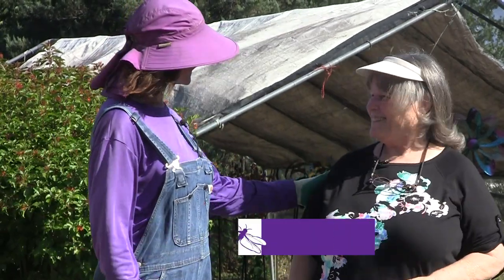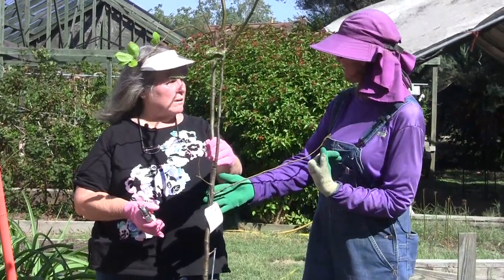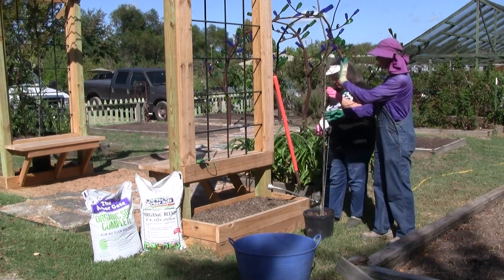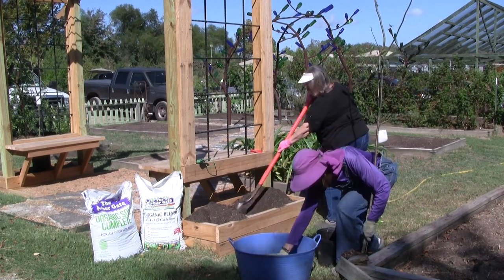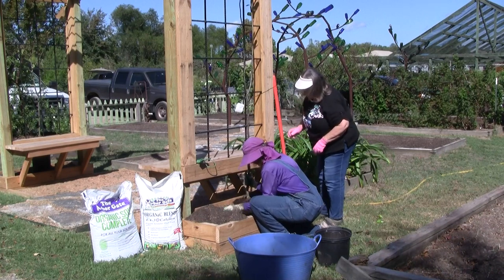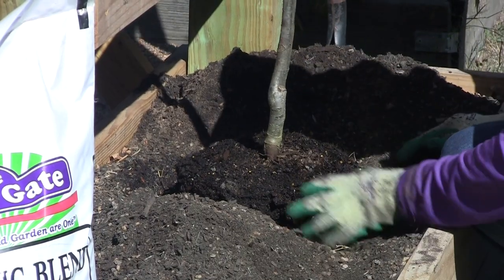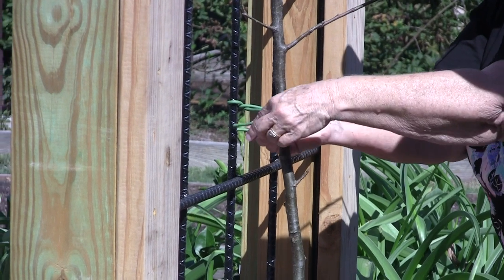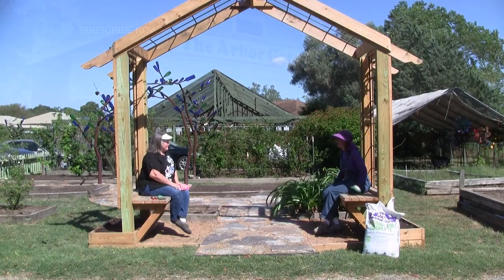How to Espalier Pear Trees Over an Arbor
In today's episode, Beverly Welch is joined by Angela Chandler of The Garden Academy, our Partner in Education! Angela and Beverly show different ways to train pear trees over your brand new arbor!

- [Beverly] Welcome back to The Arbor Gate. I am Beverly Welch here with Angela Chandler.

- [Angela] Good morning.

- Our partner in education with the Garden Academy. So we're in our little high-density area that we've been taking you guys through for several months now. And this is our newest project. An arbor.

- It's so beautiful.

- I love it. So we're going to train [[00:00:30]] some pear trees over this arbor. So step one, build an arbor. All kidding aside. Step one is to pick a structure. We're so fortunate to have this gorgeous arbor, but you can use anything. A chain-link fence, a wood fence, the side of your house, a common trellis, or a common arbor, but any structure will work. The main keys, step two is picking your tree. Typically, pears and apples lean themselves best [[00:01:00]] to this type of training.

- They do. What we're gonna do, Beverly, is formal espalier. And so apples and pears are long-lived, and they maintain their limb structure over time. So they're much suitable to formal espalier. If we were going to do an informal style, we might choose something like a peach or a citrus.

- Okay. Now I chose a pear, and I chose a particular variety called Tena Suey, which is an eating pear which is fairly hard to find for us.

- It really is. And it has a little bit of an Asian [[00:01:30]] pear-crossed in it which gives it smaller grid cells a very delicate flavor.